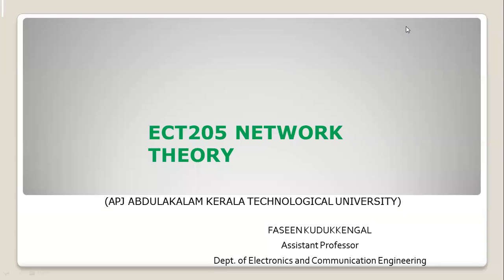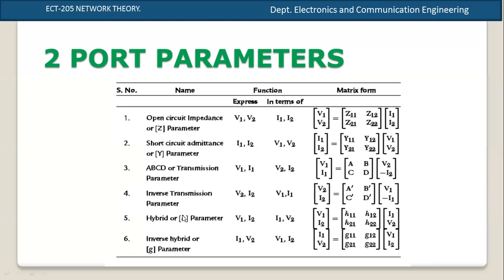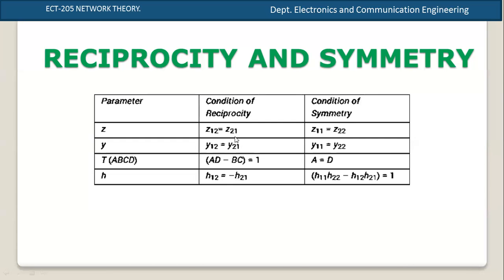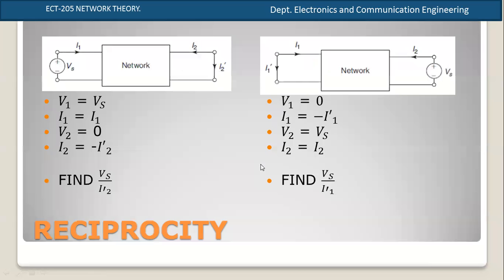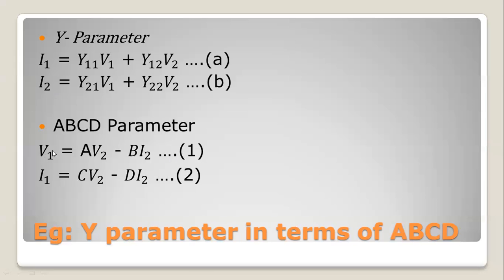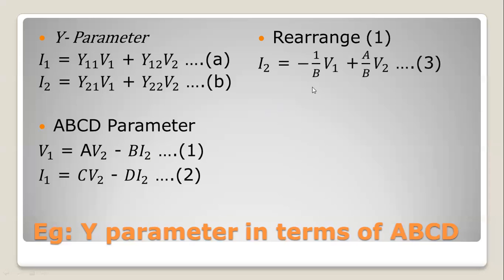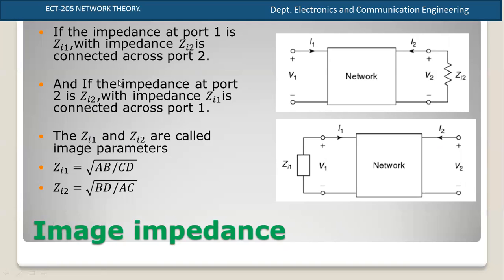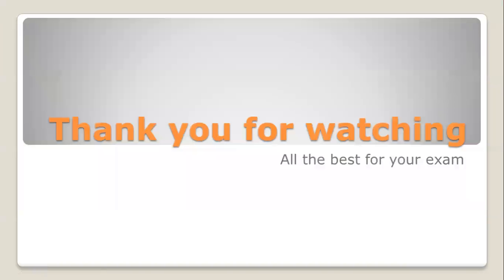NETWORK THEORY IN MALAYALAM - IMPORTANT TOPICS -MODULE 5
KTU | EC201 | ECT205 NETWORK THEORY